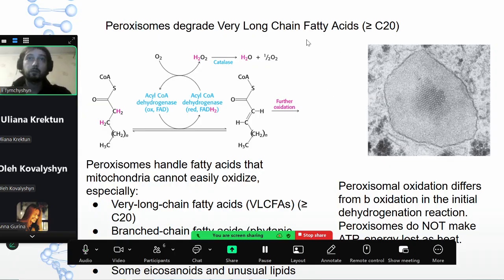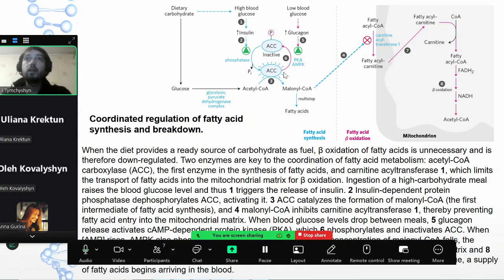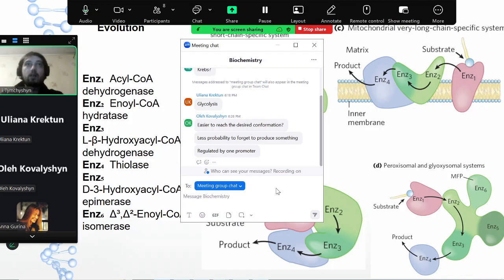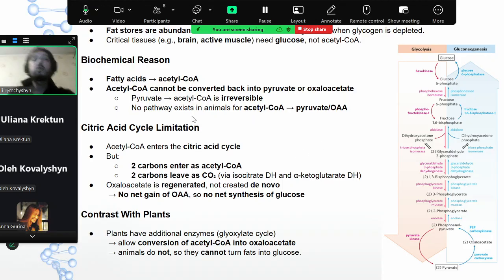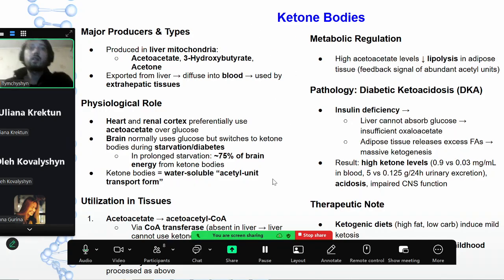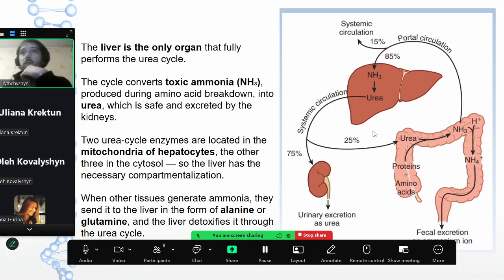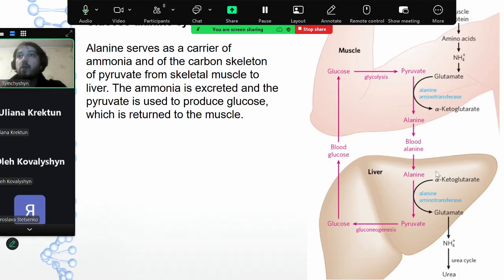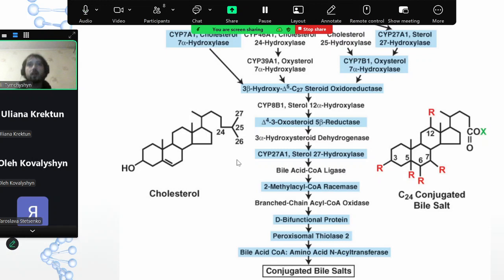Lecture 12. Biochemistry of the Liver. Part B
This lecture:
- Liver as a central metabolic hub
- Gluconeogenesis and glycogen metabolism.
- Lipid metabolism.
- Urea cycle.